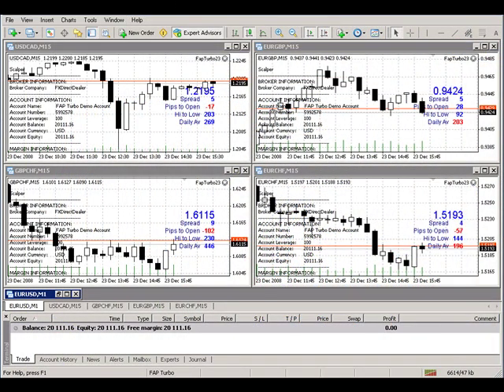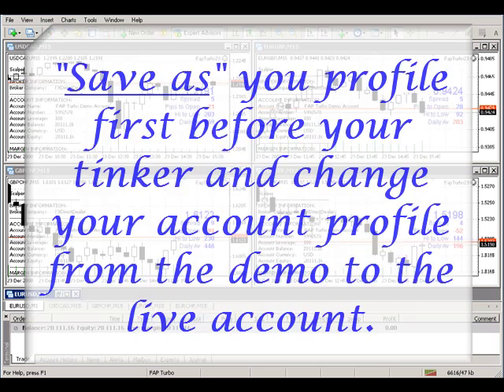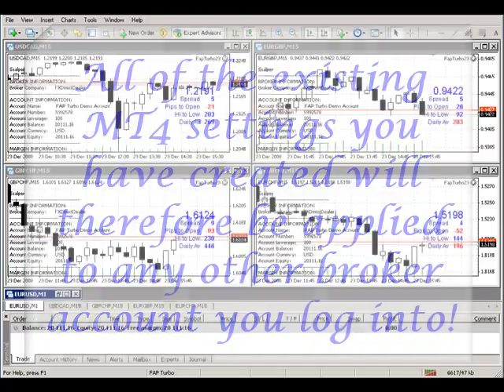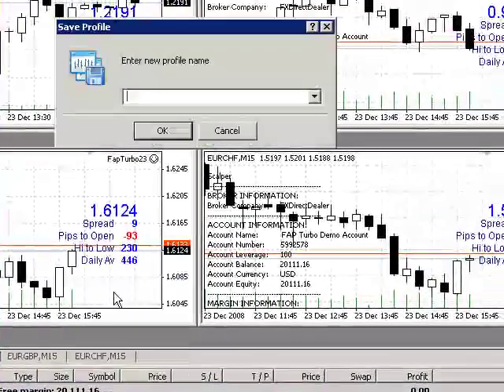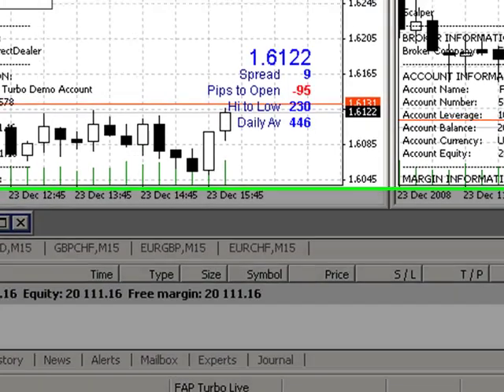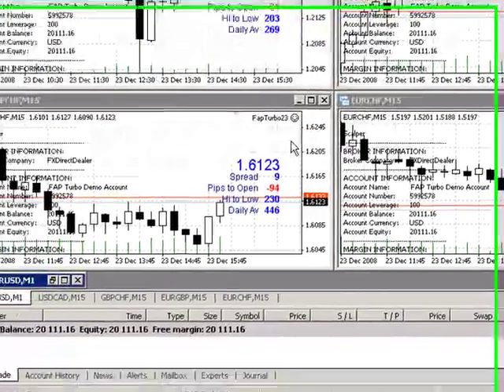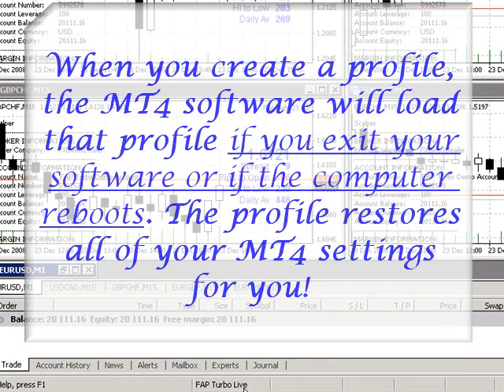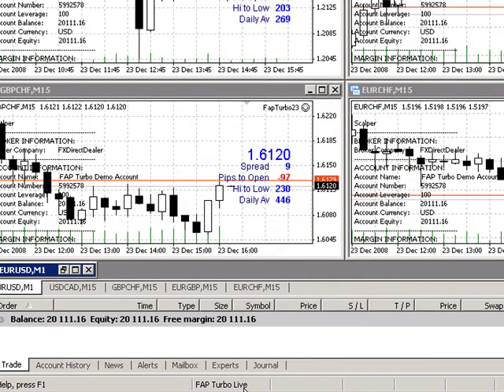Using the MT4 Profile Feature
Without a doubt, if you are looking to trade forex as an investor or trader, using the MT4 Metaquotes software platform is the only way to go. One of the best features in the MT4 software is the ability to set up your technical charts with templates, pre-set values, and profile. provides a quick overview of those functions in an easy to understand process.